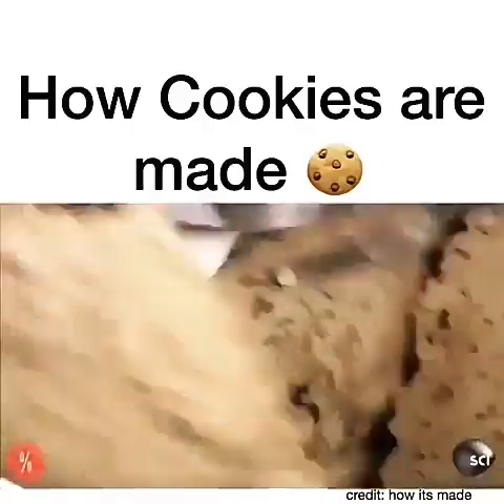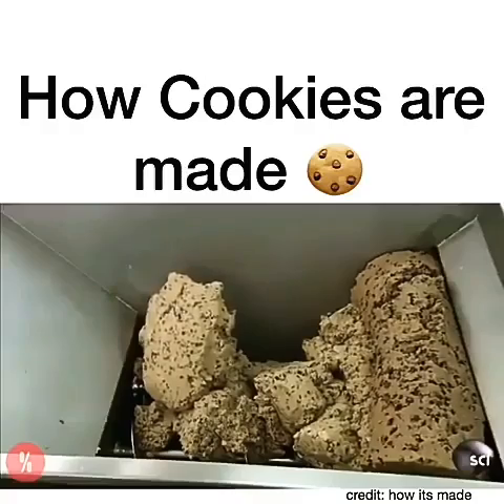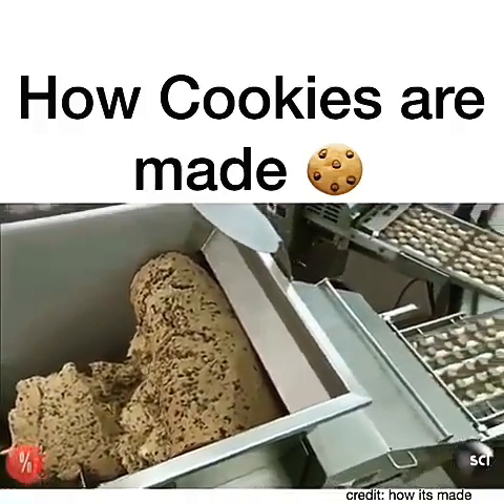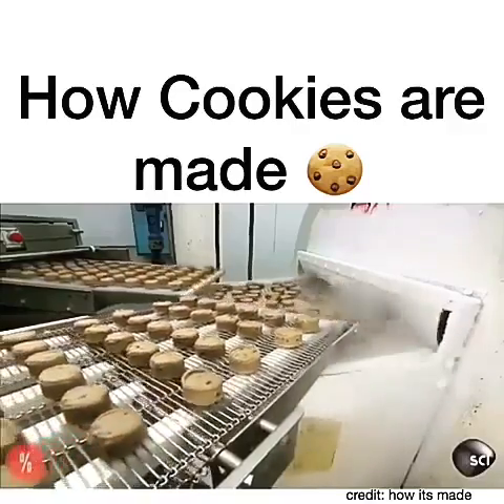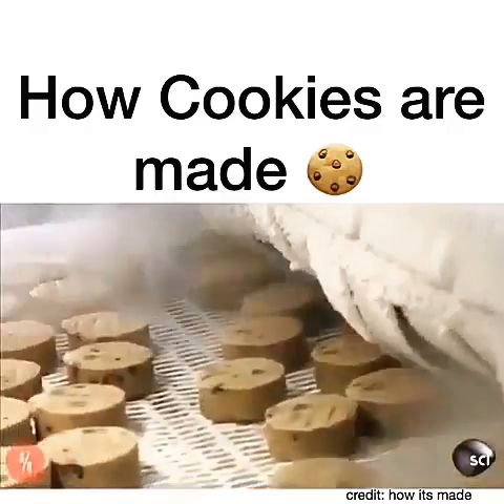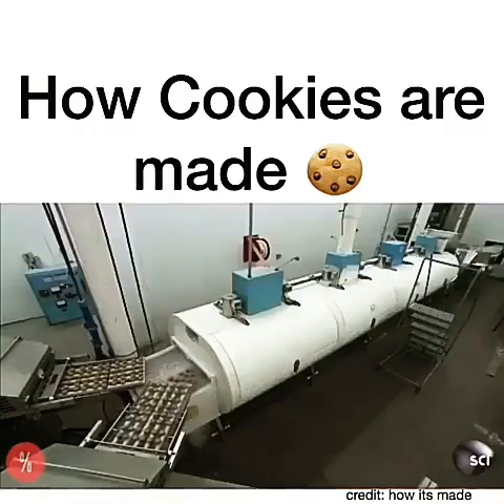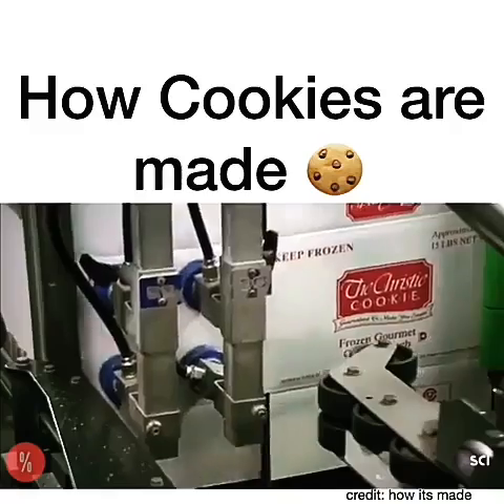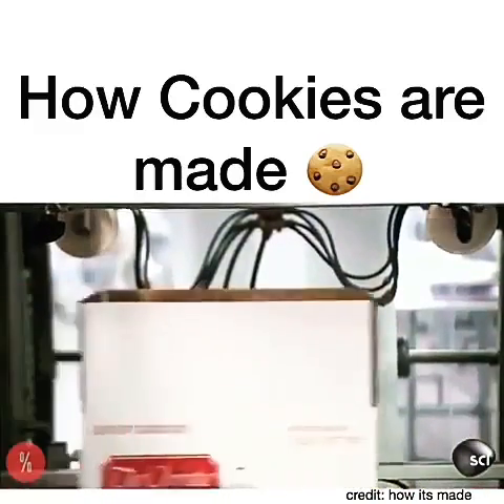How Cookies are made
A cookie is a baked or cooked good that is small, flat and sweet. It usually contains flour, sugar and some type of oil or fat. It may include other ingredients such as raisins, oats, chocolate chips, nuts, etc.
In most English-speaking countries except for the US and Canada, crisp cookies are called biscuits. Chewier biscuits are sometimes called cookies even in the UK.[2] Some cookies may also be named by their shape, such as date squares or bars.

Cookies or biscuits may be mass-produced in factories, made in small bakeries or home-made. Biscuit or cookie variants include sandwich biscuits, such as Custard creams, Jammie Dodgers, Bourbons and Oreos, with marshmallow or jam filling and sometimes dipped in chocolate or another sweet coating. Cookies are often served with beverages such as milk, coffee or tea. Factory-made cookies are sold in grocery stores, convenience storesand vending machines. Fresh-baked cookies are sold at bakeries and coffeehouses, with the latter ranging from small business-sized establishments to multinational corporations such as Starbucks.